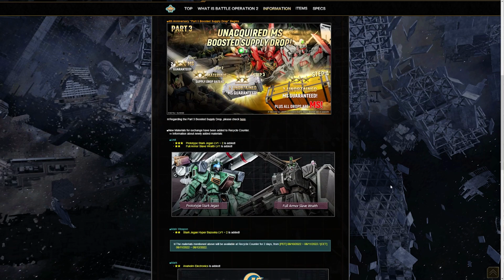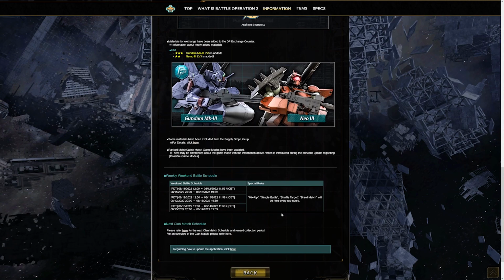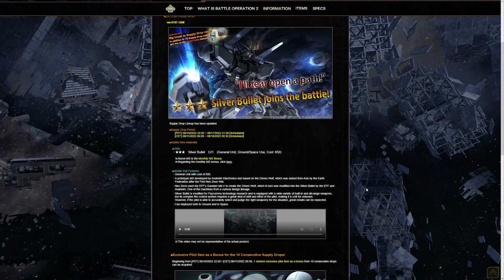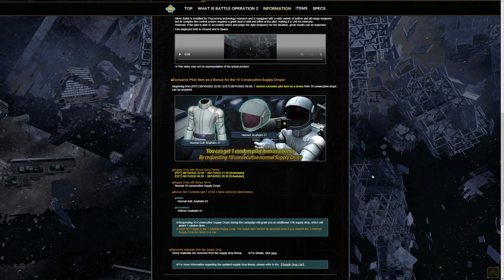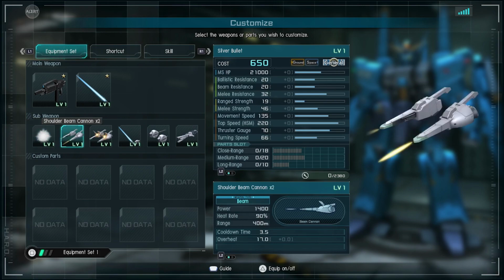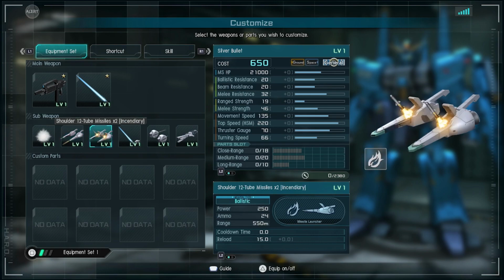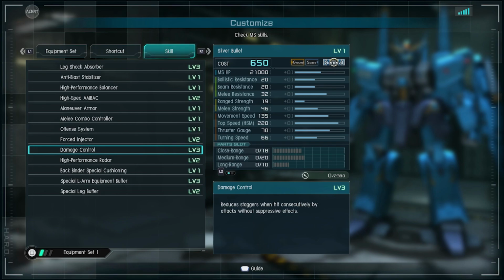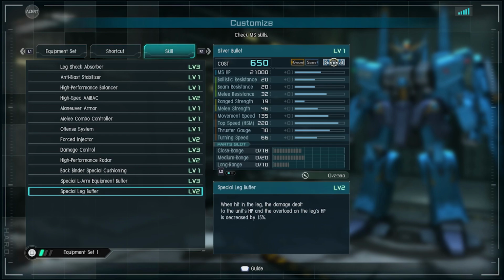GUNBOI NEWS NETWORK 8-11-22 - ARX-014 Silver Bullet Editon | GBO2 Ver.0157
On the coattails of the Banshee banner, the 4th Anniversary Celebration continues in Gundam Battle Operation 2 with the arrival of the ARX-014 Silver Bullet. Coming in as a native 650 cost three-star General Mobile Suit, the Silver Bullet is a refined product stemming from its origins in both the Döven Wolf and the Gundam Mk-V.

Banner News: 0:00 - 3:20
Silver Bullet Weapons & Stats: 3:22 - 7:19
Silver Bullet Skills: 7:20 - 9:13